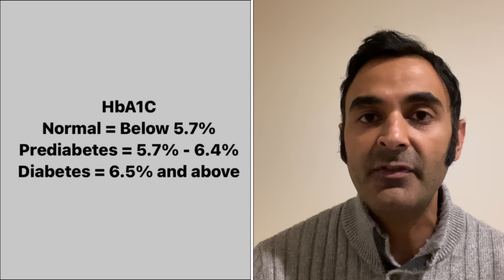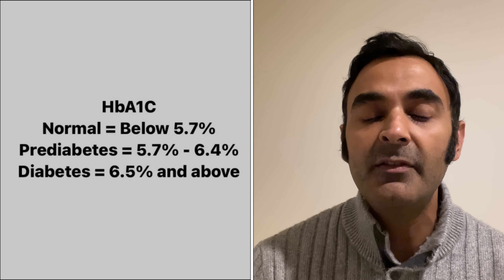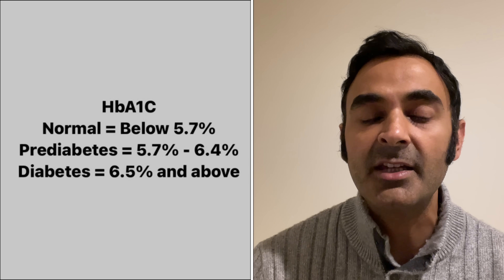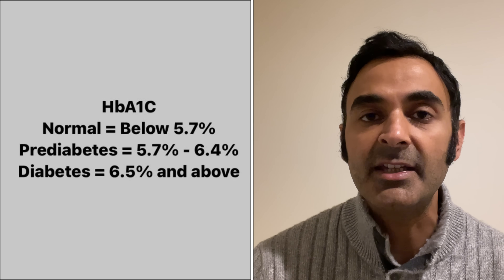Every adult: Please get THIS blood test (YEARLY!) to check your METABOLIC HEALTH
As millions of adults across the western world face declining metabolic health (brought about by many processes including insulin resistance), this blood test is a really good marker of how you are doing. Get it checked at least yearly. Here’s what it means and why it’s important…

Always of course alos speak with your doctor first before making any major change to your lifestyle!